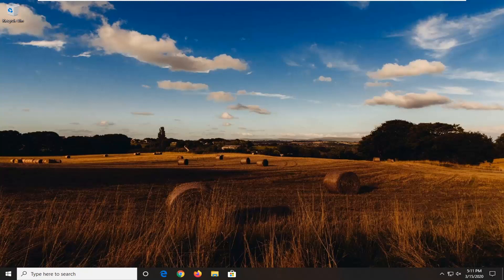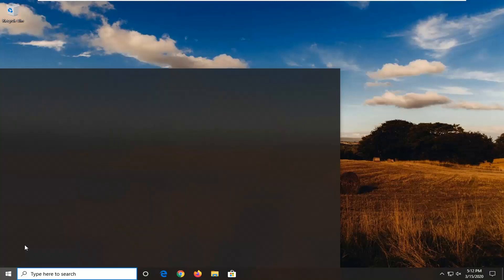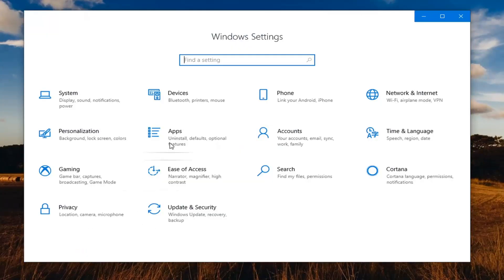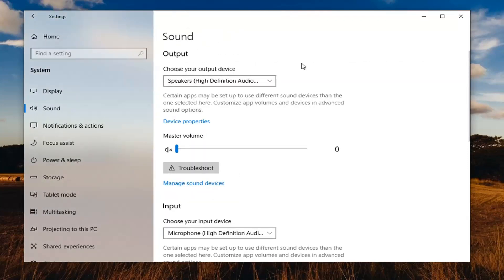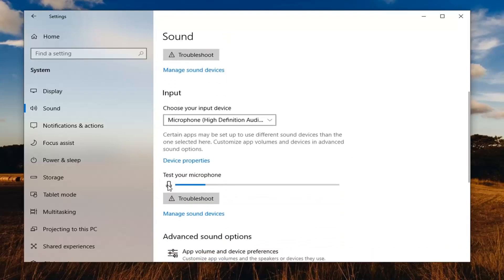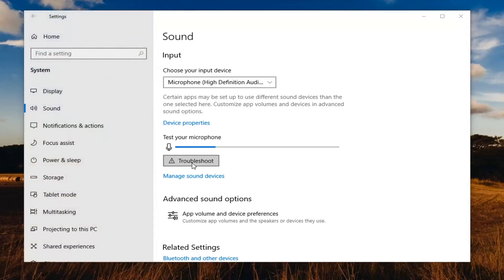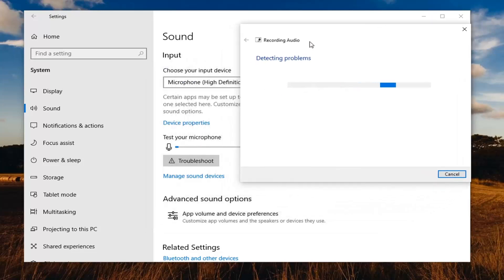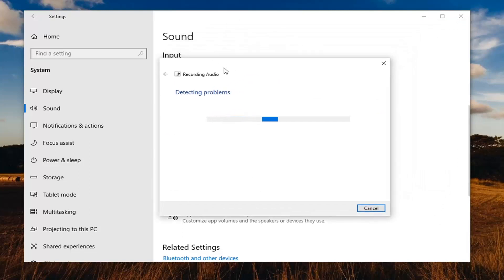How to Increase Mic Input Volume In Windows 10 [Tutorial]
From the Windows Desktop Screen, right-click on the ‘Sound’ icon and from the options displayed, select ‘Recording Devices’.

Right-click on the active microphone. The active microphone has a green check-mark marked against it. Depending upon the setup there may be multiple microphones present.

Nothing quite disrupts the flow of a business call quite like the other party constantly yelling, "What?" When using a computer-attached microphone, you can do something about that. Windows 7 has two options that will boost your microphone's input. One is the standard microphone level, which controls sensitivity. The other is called "Microphone Boost," which amplifies the input to pick up even more sound. Unfortunately, not all computers support this feature, so it may not appear on unsupported computers.

Not every microphone has the same base volume for transmitting your voice through your computer to whoever or whatever is on the other end of the exchange. Some microphones have a higher volume as compared to others, and some microphones have a volume that is so low that the person on the other end of the communication can’t hear you correctly and/or can’t make out what you’re saying. In cases where the volume of your microphone is too low, the only solution is to turn up the microphone’s volume.

Turning up the volume of the microphone attached to a computer is an option that is present in all versions of the Windows Operating System, and that includes Windows 10 – the latest and greatest in the long line of Windows Operating Systems. However, since microphone volume is not an option that is readily available at the forefront of Windows 10 and instead needs to be dug up from underneath a bunch of menus and settings, most users don’t know exactly how they can turn up the volume of their microphone.